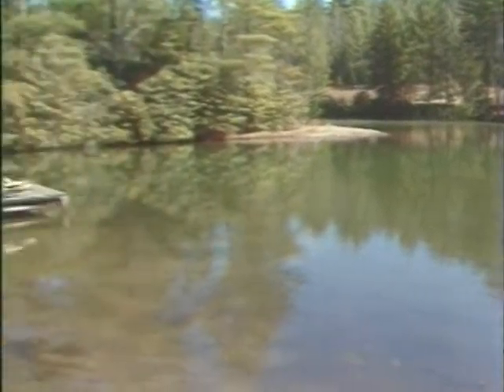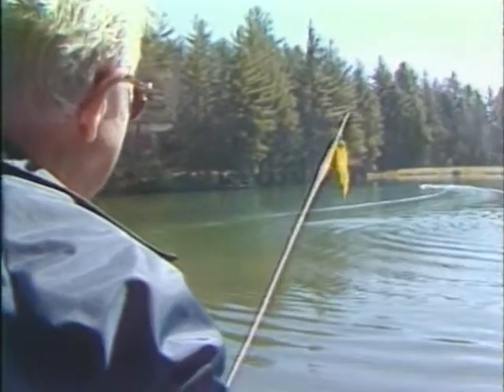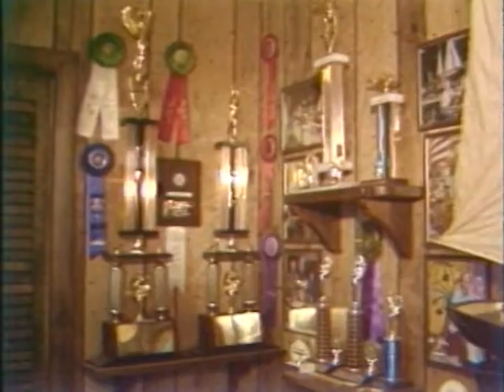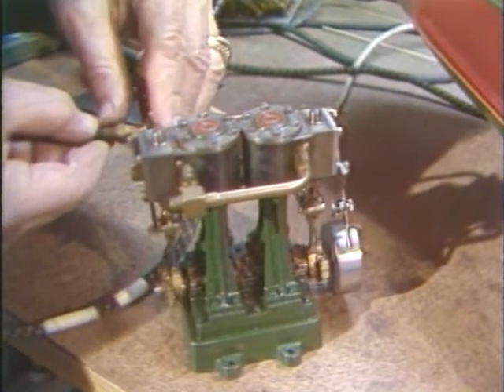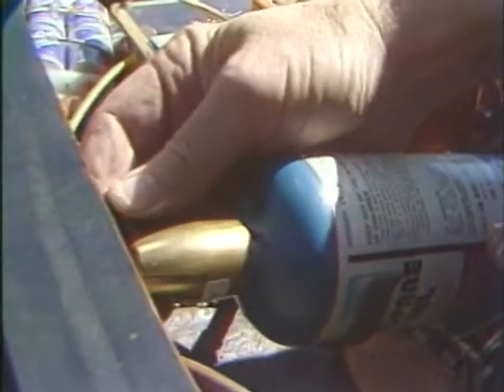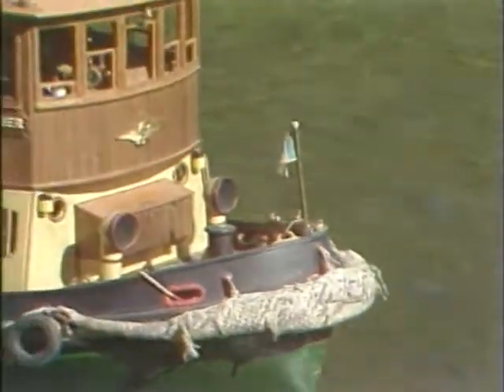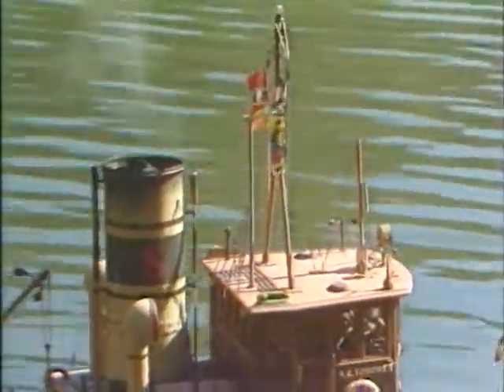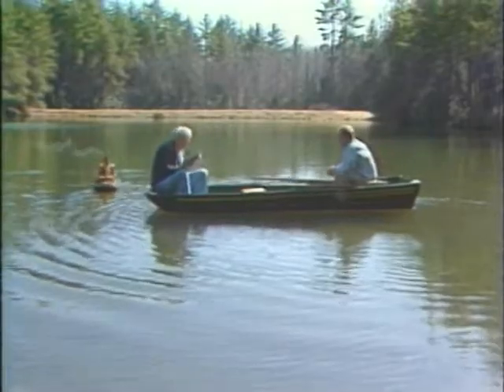Carolina Camera: Model Boat Man